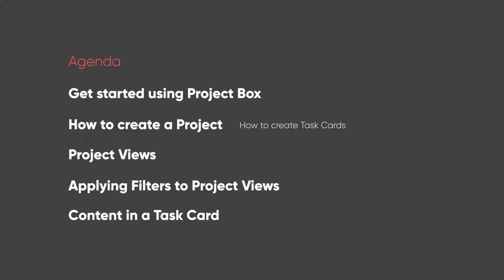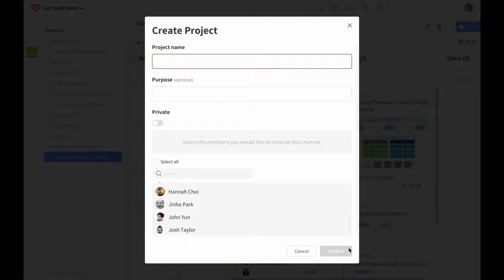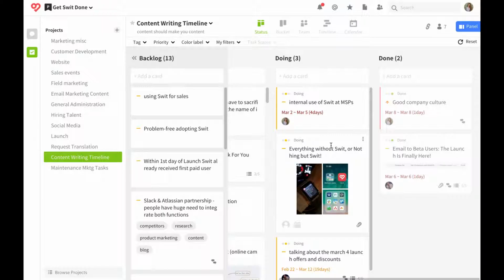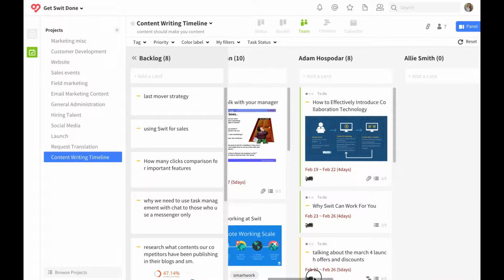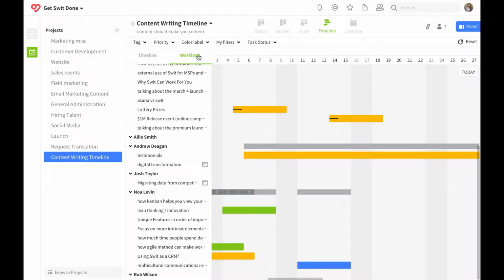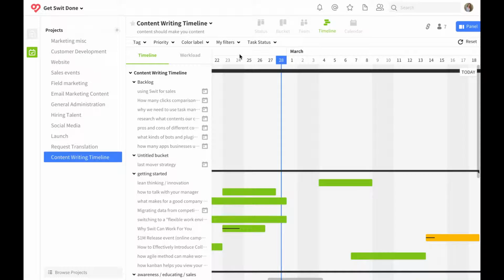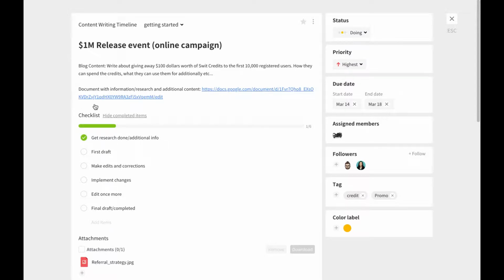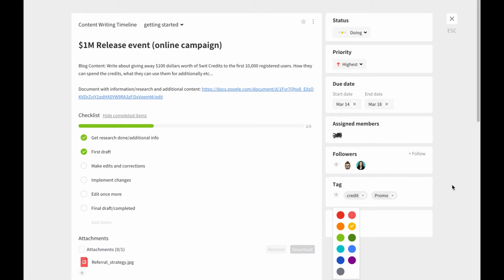Swit | PIECE OF CAKE VIDEO SERIES #3 - The Project Box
Sarah from Swit's marketing team walks you through how to get started with the Project Box in Swit!
Content of the video includes:
- How to create a Project with Task Cards
- How to use Project Views and their filters
- How to manage the content of a Task Card